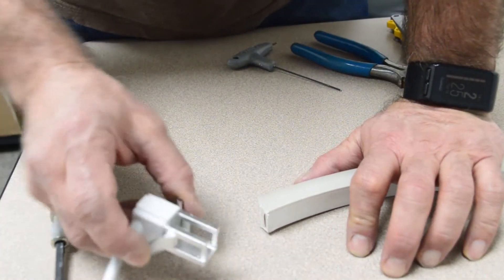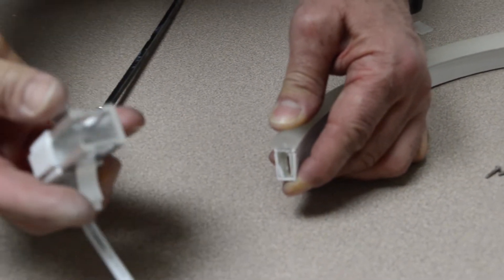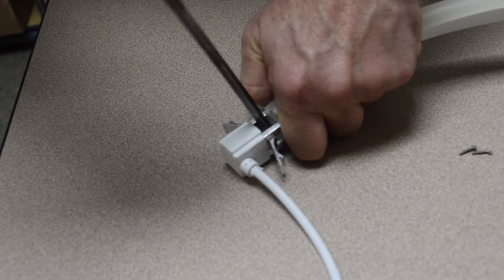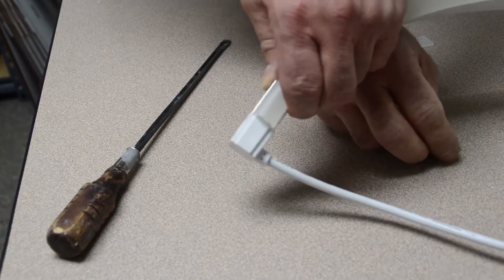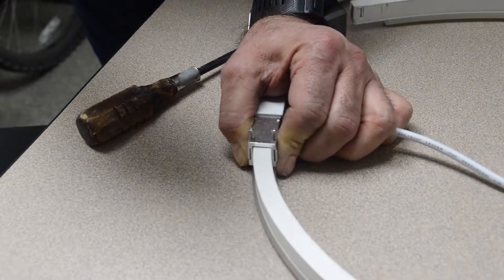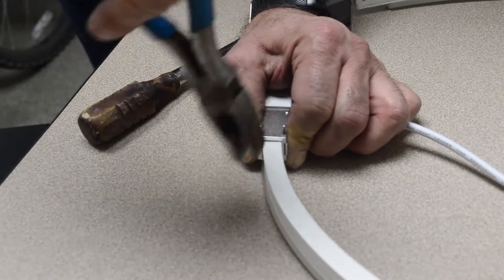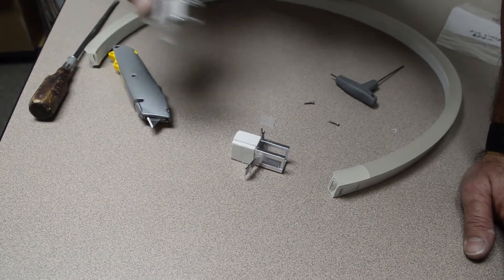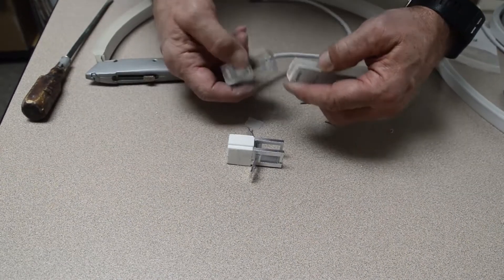SLW NEW IP68 Sure seal waterproof connector Installation Video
SLW LED® - Sure-Seal Flex Neon IP68 Water Proof End Connector Kit

Power Connector Kit: With 2-lever "winged" connector for easy and fast IP68 waterproof connections of Flex Neon, Flat or Domed.

Includes: Winged Connector, Silicone gasket, and two screws to secure connector wings.

Truly waterproof when properly assembled.

Under water testing proves our superior sealing method prevents water from entering the product. Extensive underwater testing was conducted for months with 100% success rate.

Use of these new connectors extends your SLW LED® Flex Neon product warranty to 3 years.

For use with Flat or Domed SLW LED® Flex Neon.

Instruction Video